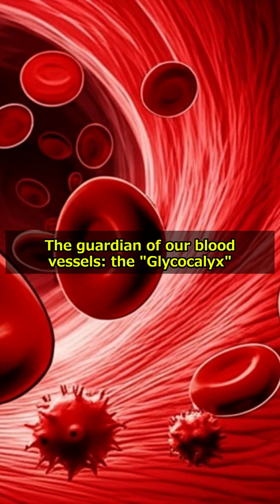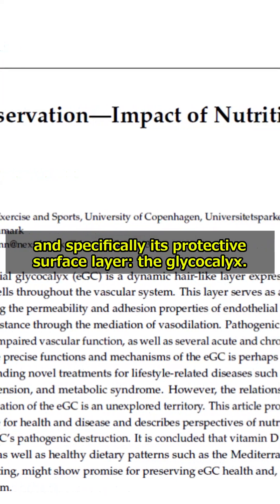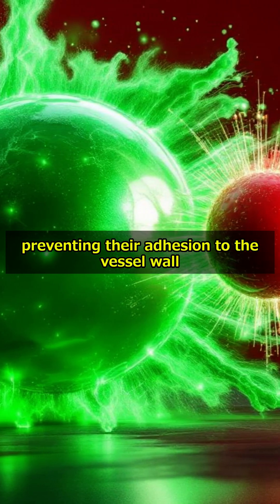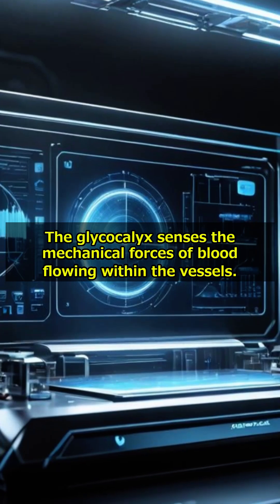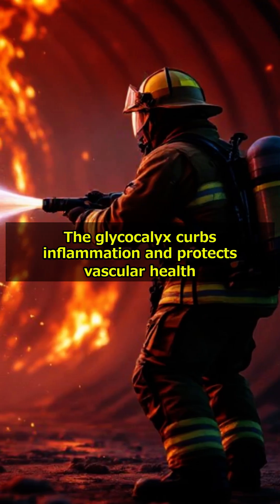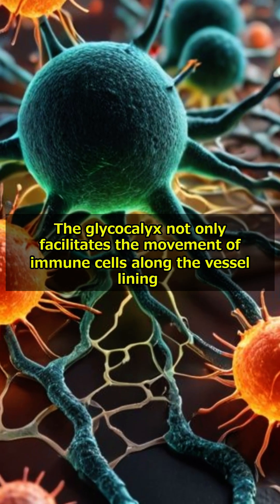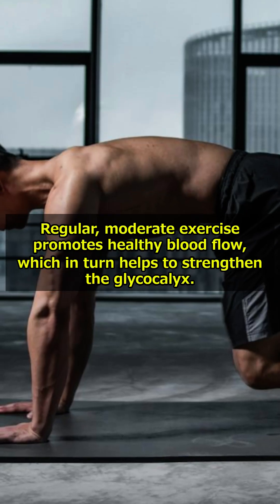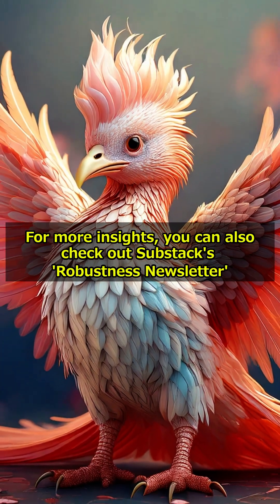The Glycocalyx: Hidden Key to Vascular Health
Have you heard of the "glycocalyx," a topic that has been gaining attention in recent years? It's a thin, hair-like layer lining the inside of your blood vessels, and it's essential for vascular health.

In this video, based on the latest research, we'll clearly explain the important roles of the glycocalyx and discuss nutritional and lifestyle habits to maintain its function.

This video is packed with tips to help you protect your blood vessels!

〇What's in this video:
- What is the Glycocalyx?: Explaining its structure and fundamental roles.
- How the Glycocalyx Protects Vascular Health: Its influence on permeability, inflammation, and blood coagulation.
- Factors That Damage the Glycocalyx: High blood sugar, high blood pressure, oxidative stress, and more.
- Nutrients to Protect the Glycocalyx: Vitamin D, omega-3 fatty acids, etc.
- Lifestyle Habits to Maintain the Glycocalyx: Exercise, sleep, and stress management.

〇Recommended for:
- Individuals interested in vascular health.
- Those interested in preventing arteriosclerosis, diabetes, high blood pressure, etc.
- People who want to adopt healthy dietary and lifestyle habits.
- Anyone wanting to learn about the latest in nutrition and health information.
- Healthcare professionals, dietitians, and health instructors.

〇Disclaimer:
This video aims to prevent disabilities in healthy individuals and provides information only.It should not be interpreted as medical advice. If you have any health concerns, please consult a physician.

〇About the Creator:

Naoki Nakamura
Physical Therapist, Social Worker, NOVAST Health Coach
Representative of the Asia NOVAST Stretch Association

As a physical therapist specializing in rehabilitation, I also work as a personal trainer focusing on athlete development and disability prevention. Recognizing the significant impact of unexplained symptoms on quality of life, I established the Asia NOVAST Stretch Association to promote robustness and develop human resources. I am actively contributing to the health and wellness field, including serving as an article supervisor for renowned magazines such as Tarzan and GetNavi.